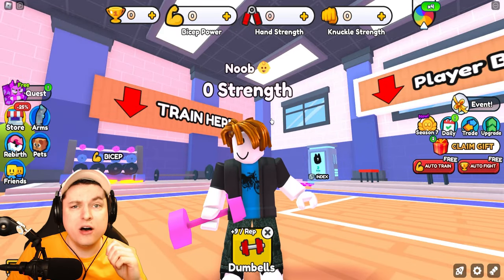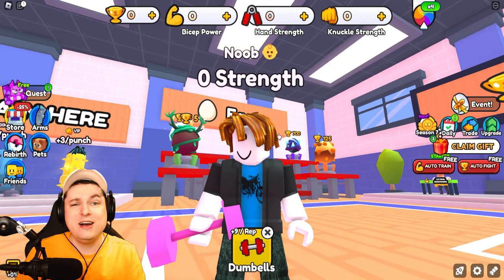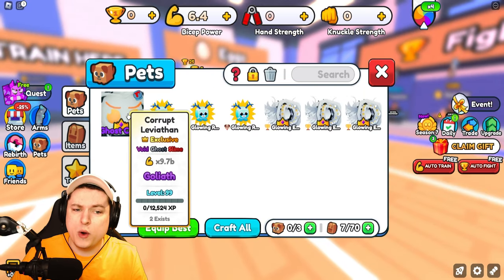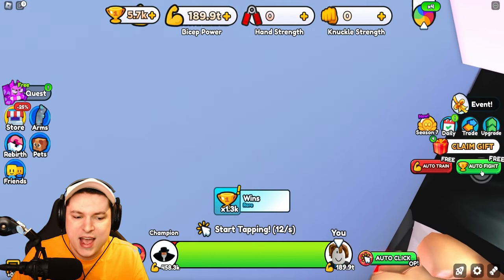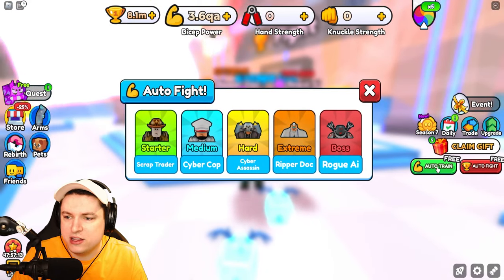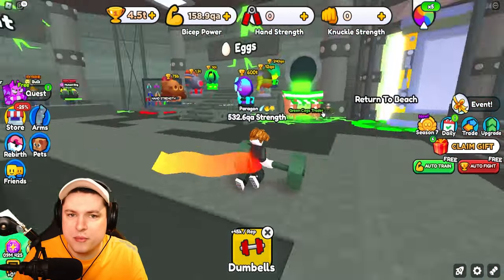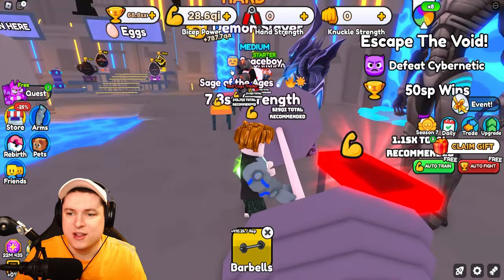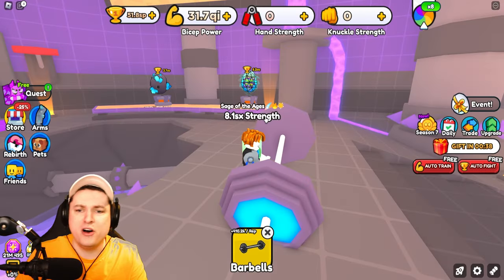NOOB SPAWNS WITH 9,7 BILLION GHOST LEVIATHAN IN ARM WRESTLE SIMULATOR